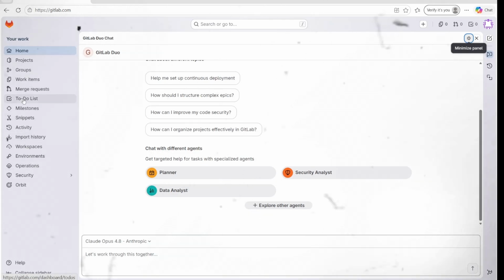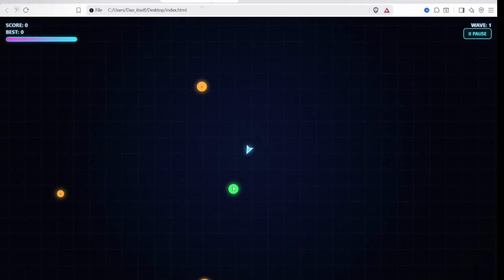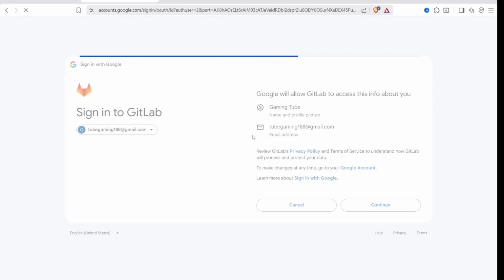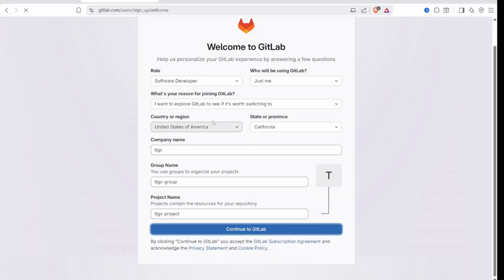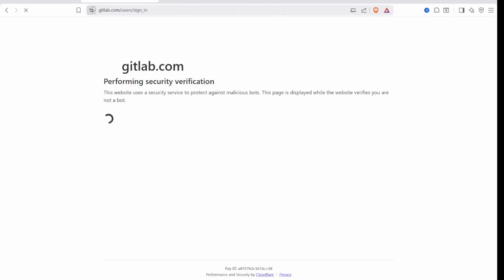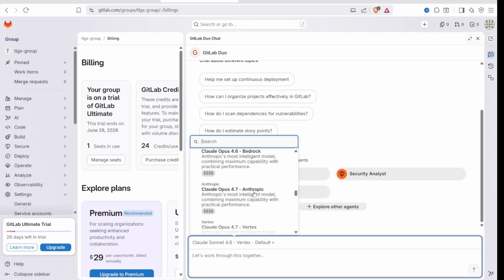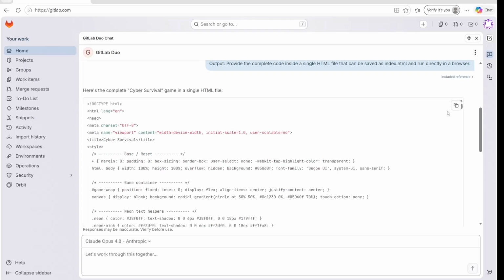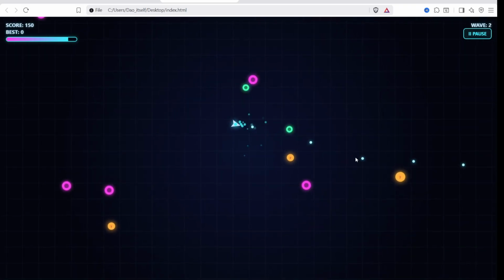Don't Pay for AI! Access Claude & ChatGPT FREE Now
Want to use advanced AI models like Claude Opus, ChatGPT, and Gemini without paying for multiple premium subscriptions?

We will walk through the exact registration, email verification, and onboarding configuration steps required to access the GitLab Duo Agent platform. Crucially, I'll reveal the trial approval loophole that trips up most users and explain what to do if you don't get granted immediate instant access.

👇 Full Video Chapters & Setup Steps:
00:00 The Multi-Model Premium Subscription Problem
00:32 What You Get: Inside the GitLab Duo Agent Platform
00:53 Step 1: Creating & Verifying Your GitLab Account
01:14 Step 2: Onboarding Questions & Setup Best Practices
01:44 The Approval Loophole: What To Do If You Aren't Instantly Approved
02:24 Choosing Between Claude, ChatGPT, and Gemini Models
02:51 Real-World Stress Test: Coding a Browser Game with Claude
03:32 Step-by-Step Summary & Pro-Tips

If this system setup helped you bypass expensive AI subscriptions today, smash that subscribe button, leave a like, and drop a comment letting me know how many days your specific approval took!